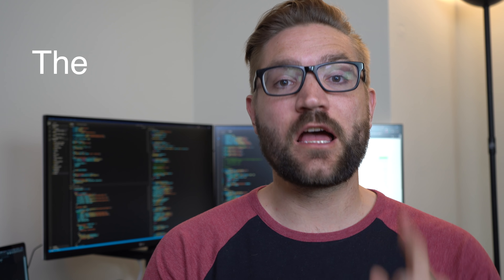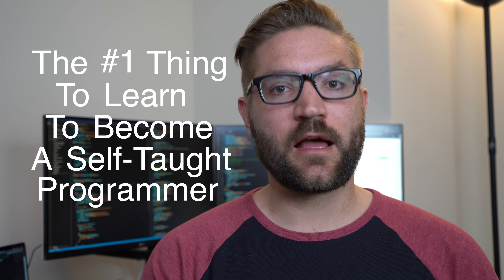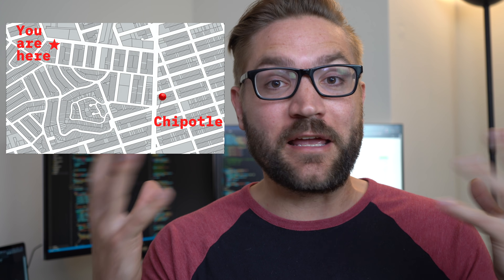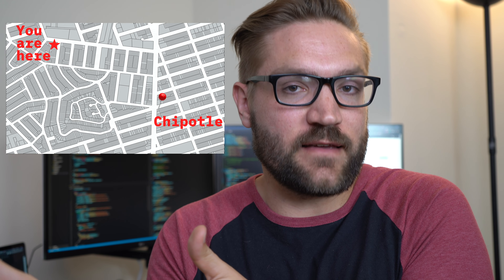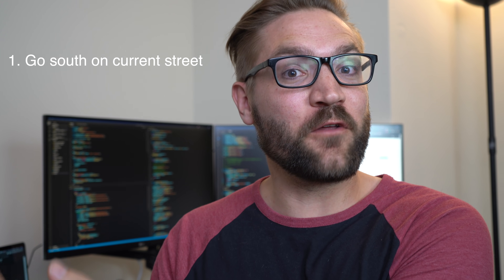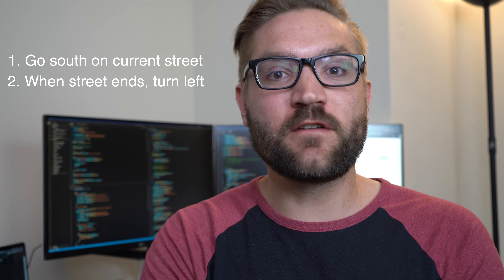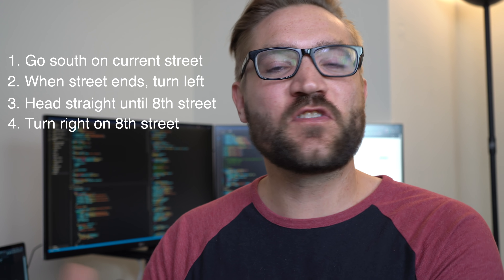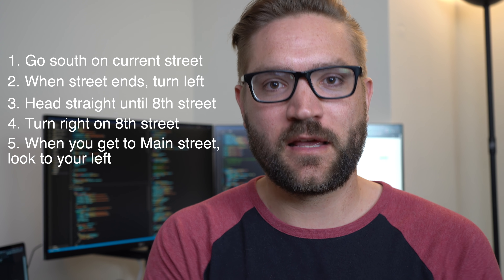#1 Thing to Learn to Become a Self-Taught Programmer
How do you land a job as a self-taught programmer? Since I've started working with people directly to help them change careers I've noticed there is one thing that makes a huge difference from those who continuously struggle and those who make it.  In this video I'll share what that is.

Looking for a high-quality group of software developers where you can discuss your ideas and not be bombarded by spam? Then come join my free Facebook group!